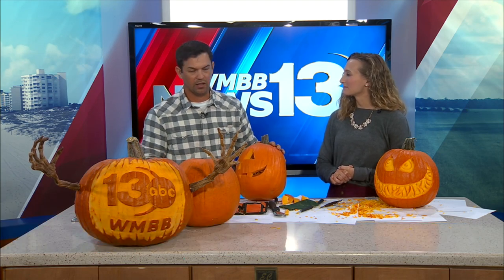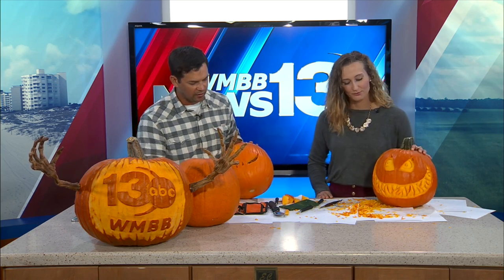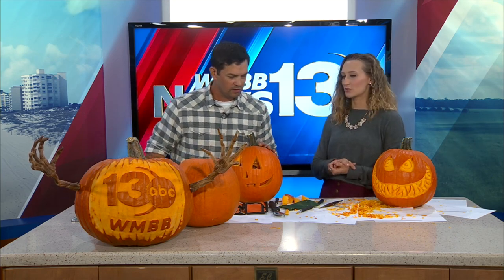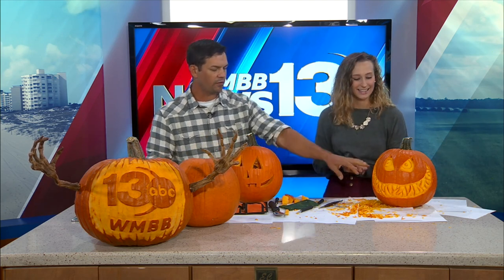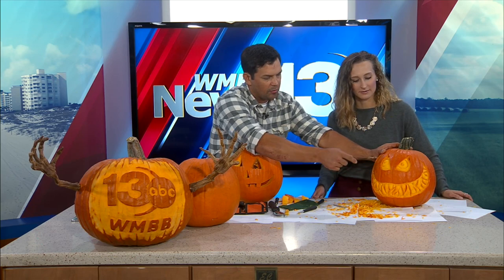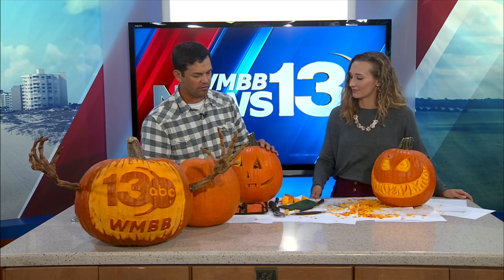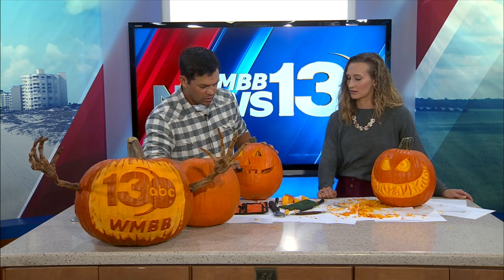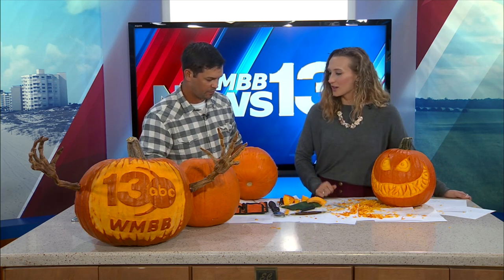Local artist gives pumpkin carving tips